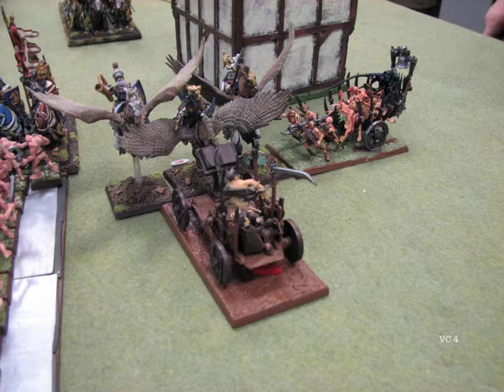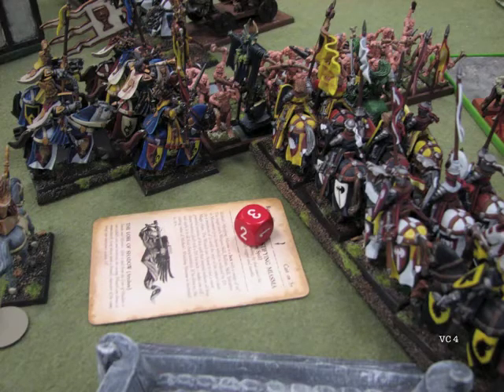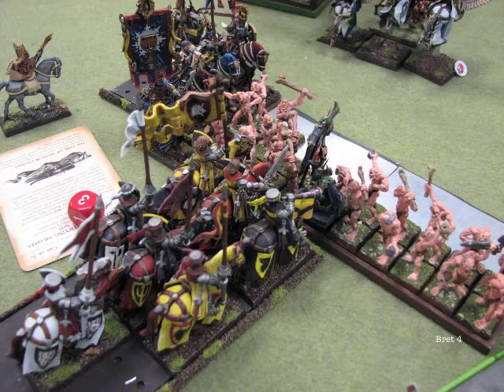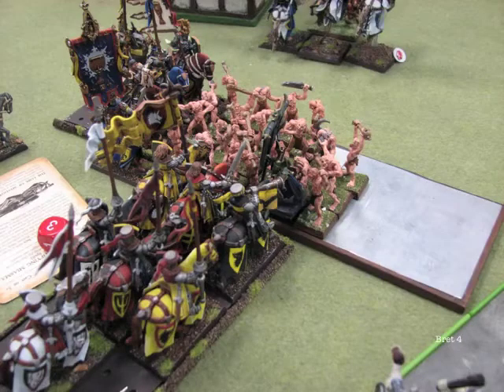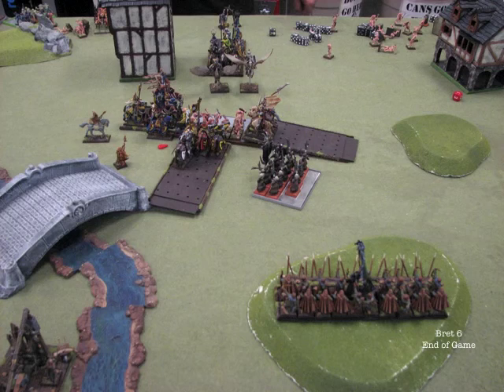98b Bretonnia Vampire Counts Jan2011 part2